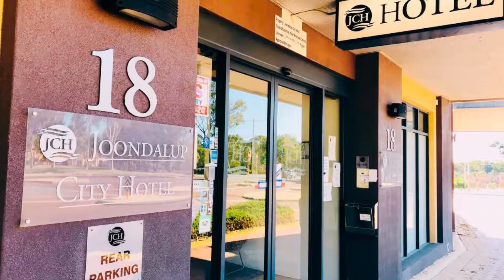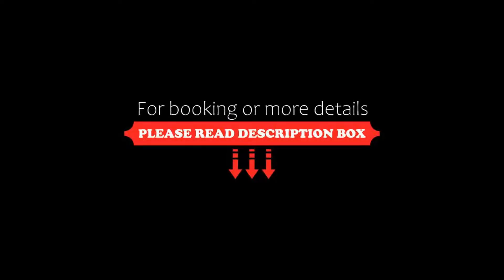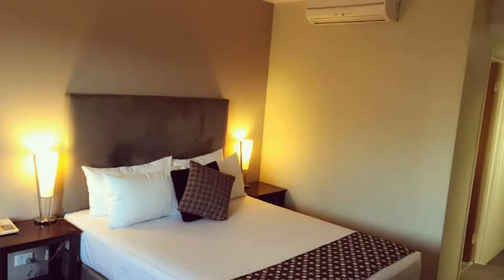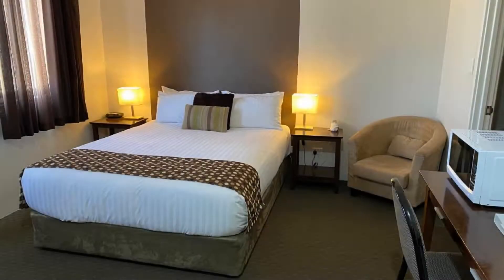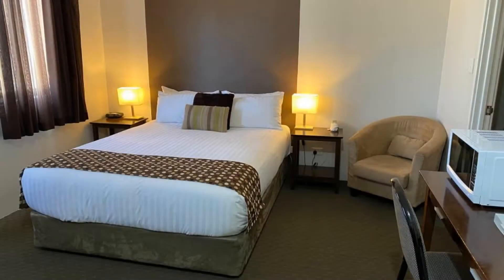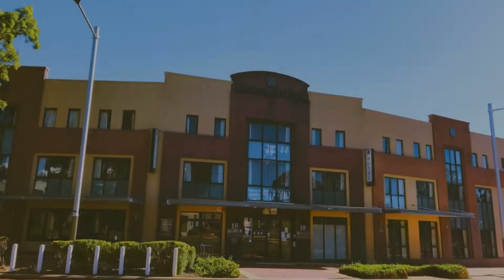Joondalup City Hotel, Perth, Australia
About Property:
You're eligible for a Genius discount at Joondalup City Hotel! To save at this property, all you have to do is sign in.
Joondalup City Hotel is a boutique hotel, nestled on a tree-lined boulevard in the city centre of Joondalup, in the northern suburbs of Perth.
The stylish, modern hotel offers guest rooms and apartments with a flat-screen TV, private bathroom and free WiFi access.
Within a 5-minute walk, guests will find bus ...
Property Type: Hotel
Address: 18 Grand Boulevard, 6027 Perth, Australia
Searching For
1. Joondalup City Hotel - Perth - Australia
2. Joondalup City Hotel - Perth - Australia Address
3. Joondalup City Hotel - Perth - Australia Rooms
4. Joondalup City Hotel - Perth - Australia Amenities
5. Joondalup City Hotel - Perth - Australia Offers and Deals
Audio Credit:
Track Title: Subway Dreams
Artist: Dan Henig